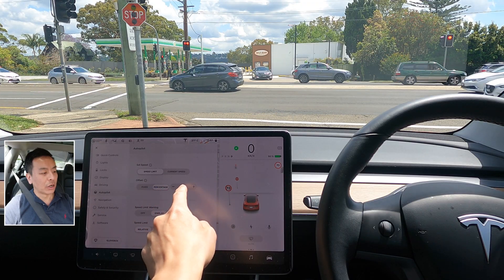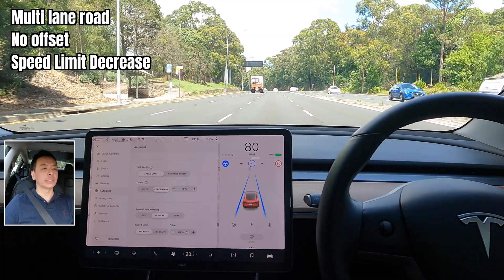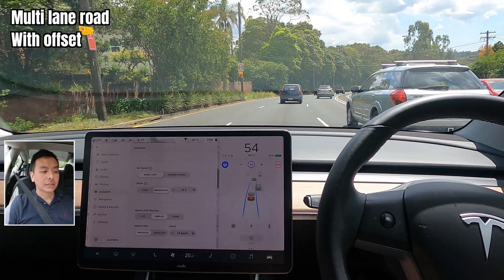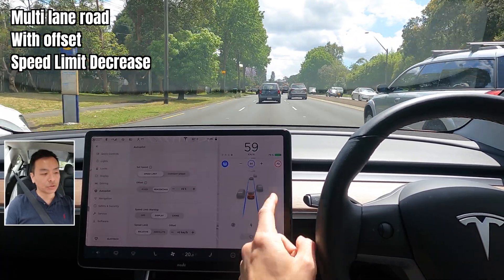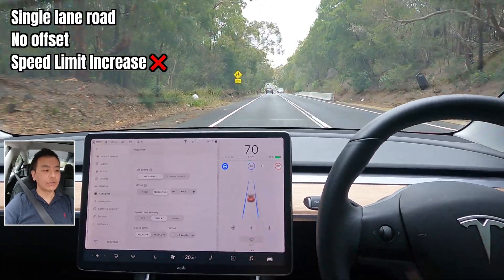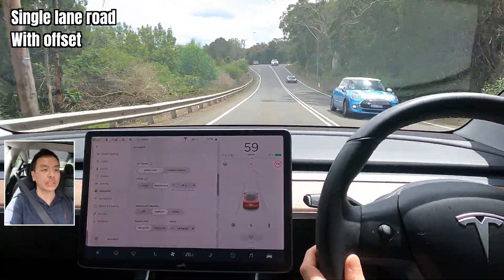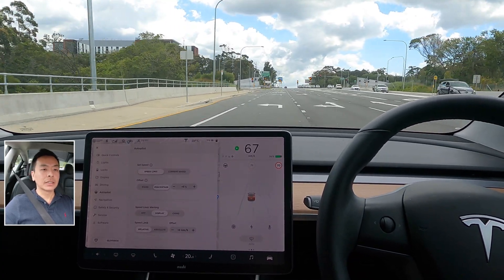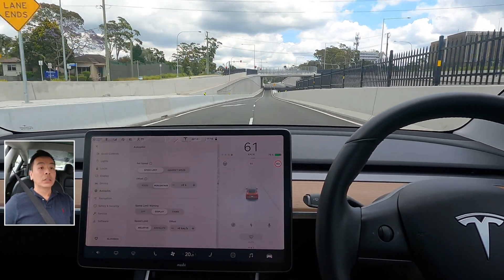Tesla Autopilot Speed Limit Offset Testing 2020.44 Model 3 | Tesla Tom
Testing Tesla Autopilot Speed Limit Offset and Matching Function for Software Version 2020.44 in our Tesla Model 3 Performance Stealth in Sydney Australia under various conditions.  Multi vs single lane roads with and without offset and seeing whether autopilot matches the changing speed limits

00:00 Welcome
00:41 Introduction
01:06 Multi Lane Road No Offset
02:30 Multi Lane Road With Offset
04:51 Single Lane Road No Offset
05:44 A Near Miss
06:32 Single Lane Road With Offset
07:41 Summary
09:01 Happy Charging!